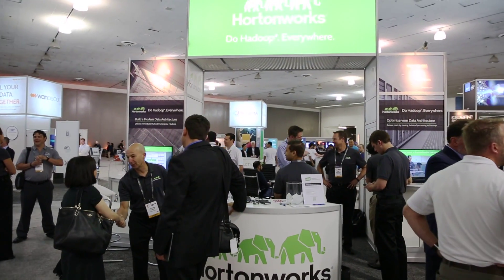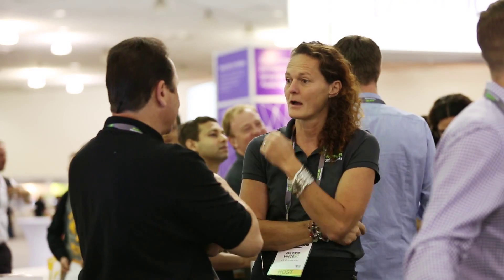Fuse Leverages Hortonworks for Improved Safety and Cost-Effective Healthcare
Fuse, by Cardinal Health is an innovation lab focused on improving the future of health and wellness, by making healthcare safer and more cost effective. In this video, Jeff Graham, Principal Big Data Analytics, explains why Fuse chose Hortonworks. The Fuse team focuses on connected care, building a smarter supply chain, and discovering new insights through analytics. Fuse chose Hortonworks Data Platform to optimize its data architecture and enrich its existing data with freely available public datasets, which helps deliver on their mission to make healthcare safer and more cost-effective.